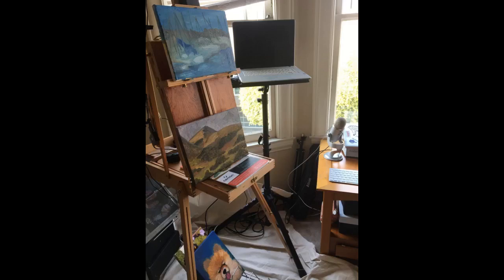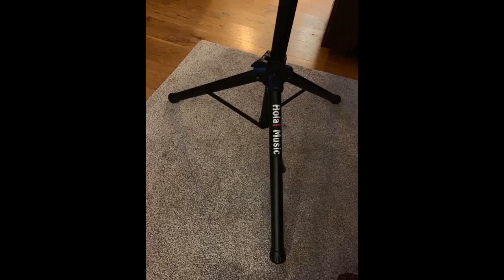More In The Description Hola! Music HPS-290B Professional Tripod Projector Mixer Stand, Black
Hola! Music HPS-290B Professional Tripod Projector Mixer Stand, Black

Very impressed by this stand... its a perfect match for the Monoprice Isolation Shield – they look like they were made for each other, with the thicker tubing of this stand.
I have mine extended all the way up, with the Monoprice shield attached about midway and the plate rotated vertically like an easel so I can attach program notes with magnets (yes Im low tech).
The stand bends just a touch, but the Monoprice shield is pretty heavy and large, so thats not a surprise. All in all, it was the perfect choice
I bought it to hold a...